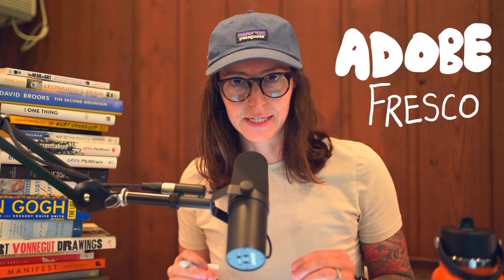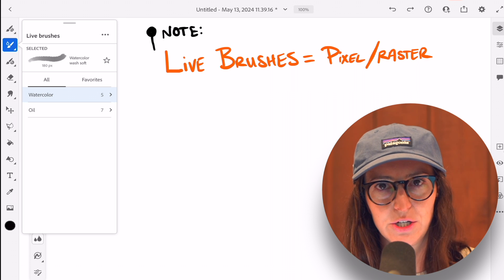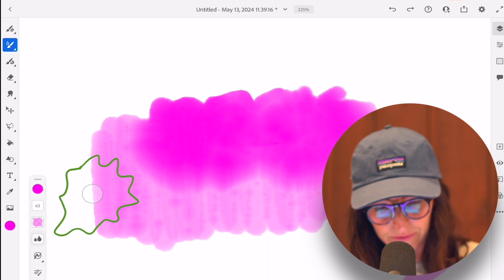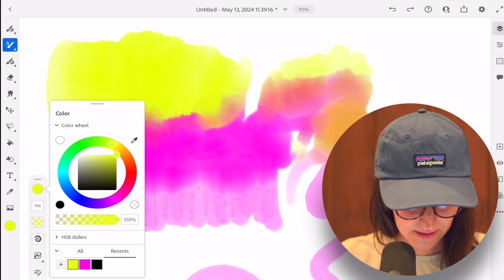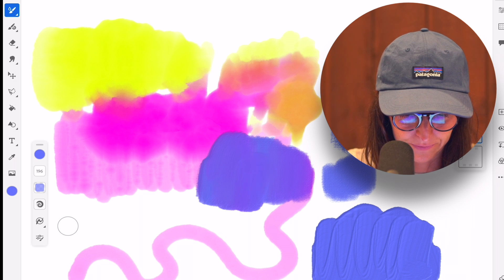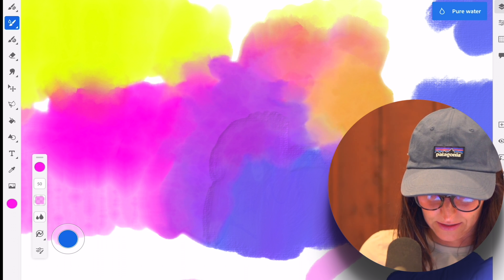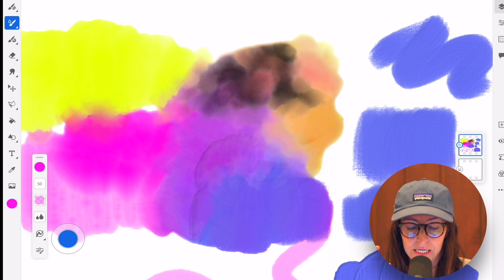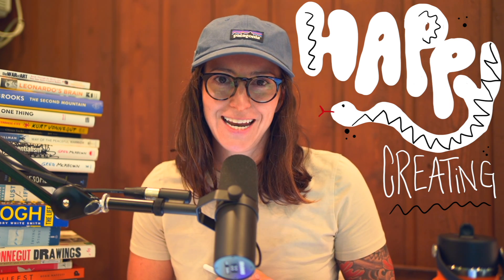Adobe Fresco Live Brushes (Working traDigitally?)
Adobe Fresco is bridging the gap between traditional and digital media with their live brush feature. If you work traditionally and are interested in starting to work more digitally, consider giving Adobe Fresco a try!

Interested in a rundown/demo of all Adobe Fresco tools? Check out this video below:

Products featured in this video:

✏️ Apple Pencil
📱iPad Pro
📄 Product I recommend for your iPad Screen

If you’re reading this I hope something good happens for you today. ❤️